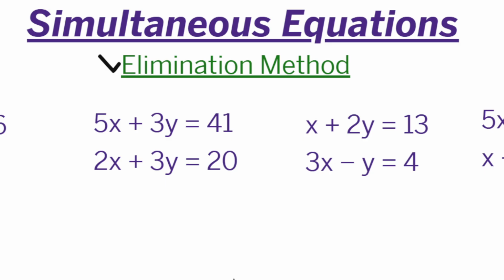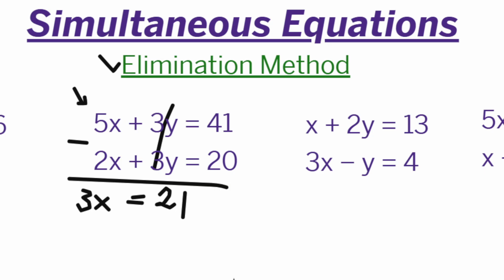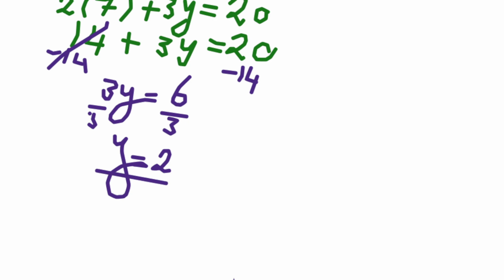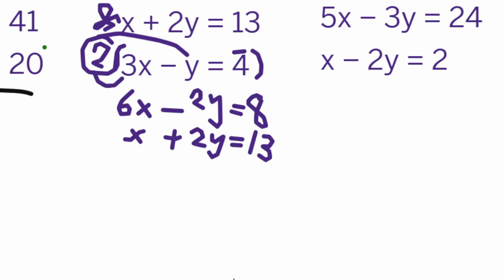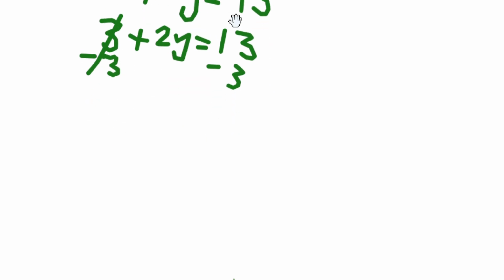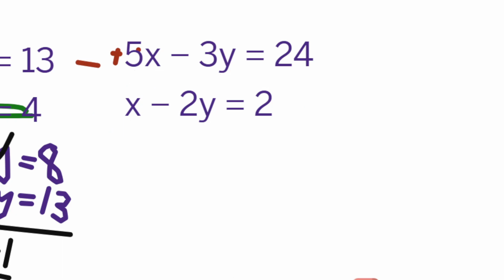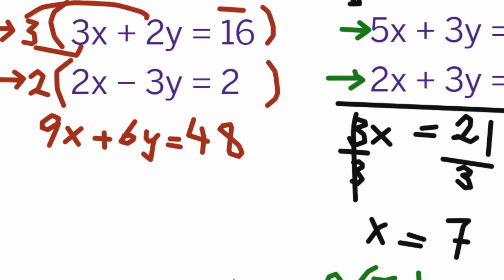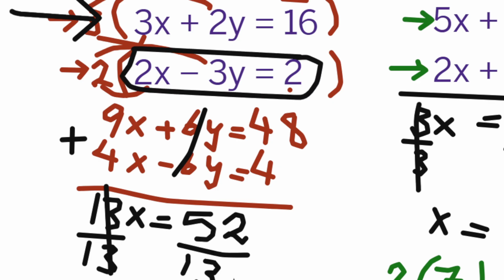Solving Simultaneous Equations by Elimination | IGCSE Maths Exam Method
In this video, you’ll learn how to solve simultaneous equations using the elimination method, step by step.
This is a key IGCSE Maths exam skill, and I explain it clearly so you know exactly what to do in the exam.
✔ Multiply equations correctly
✔ Eliminate one variable
✔ Solve and substitute back
✔ Check your final answers
Perfect for IGCSE, GCSE, and foundation to higher-level students.
📌 Practice questions link is in the description